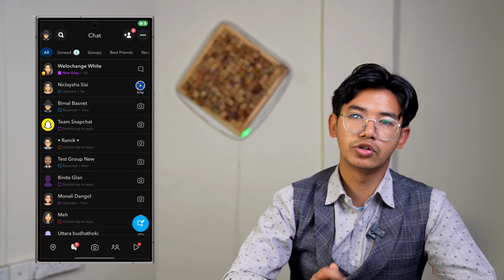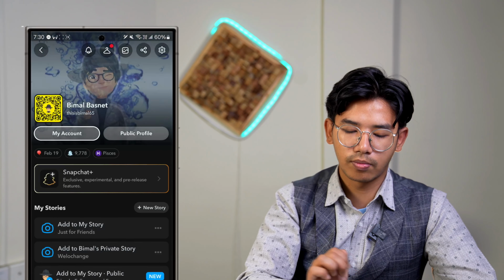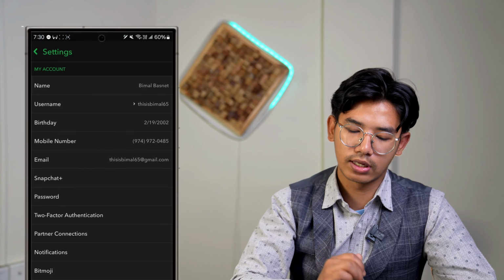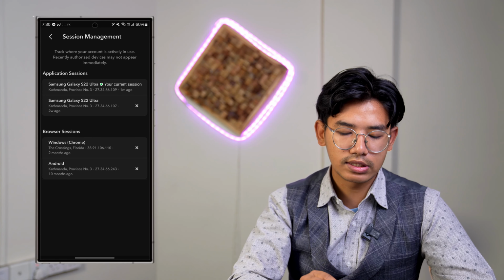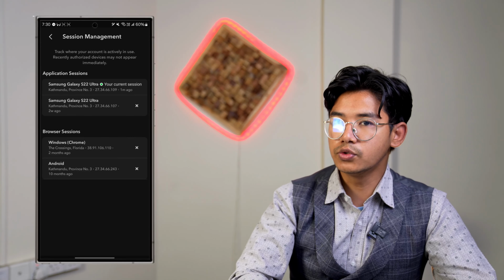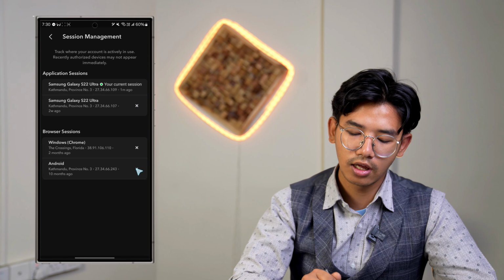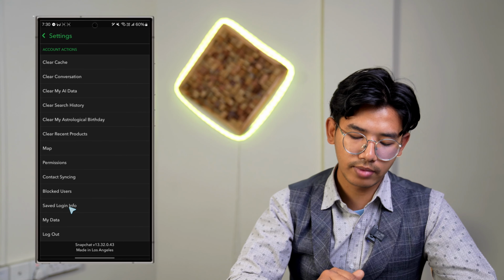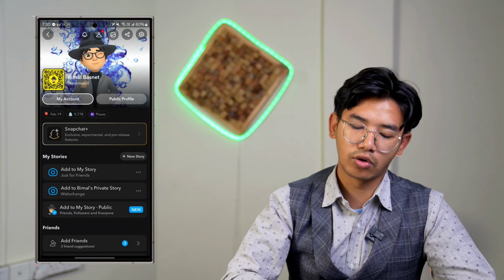How to Log Out of Snapchat on All Devices !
If you want to log out of Snapchat on all devices, you can easily manage active sessions through the app’s settings. In this video, we’ll guide you step by step on how to log out of Snapchat from all devices, ensuring your account stays secure.

First, open the Snapchat app on your phone and make sure you're logged into your primary account. Tap on your Bitmoji avatar in the top left corner of the screen to access your profile. Next, tap on the gear icon in the top right corner to open Settings.

Scroll down and look for "Session Management." This section will show a list of all devices, browsers, and applications where your Snapchat account is currently active. If you see a device you don’t recognize or no longer use, tap on it and then select the "X" icon next to it to log out of that session.

For extra security, you can also remove saved login details. To do this, go back to the Settings menu, scroll down to "Saved Login Info," and clear any stored login credentials. This ensures that no one can access your account from a previously logged-in device.

If you suspect unauthorized access, it's also a good idea to change your password under the "Password" section in Settings. This will log out all devices except the one you are currently using.

Timestamps:
0:00 Introduction
0:15 Opening Snapchat and Accessing Profile
0:32 Navigating to Session Management
0:48 Logging Out of Other Devices
1:07 Removing Saved Login Info
1:17 Conclusion